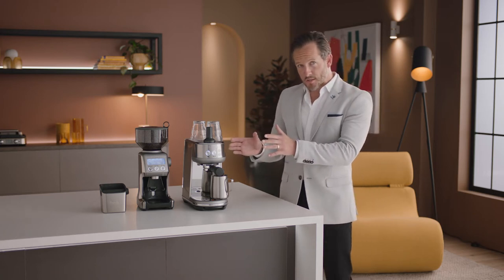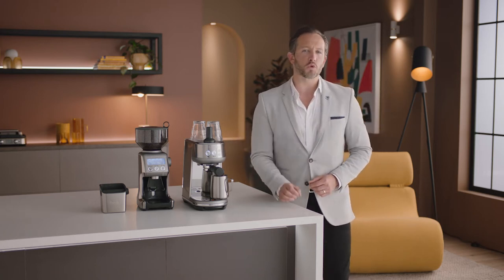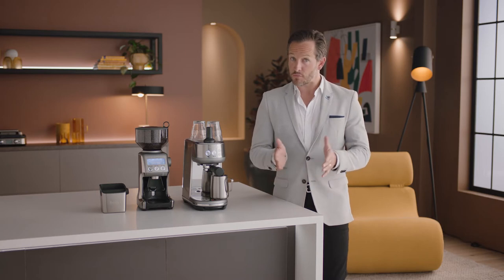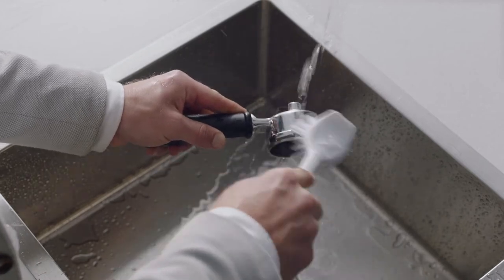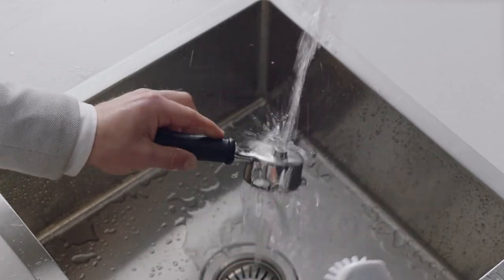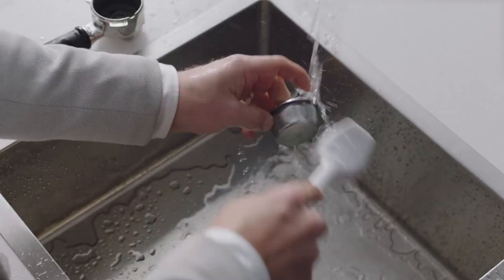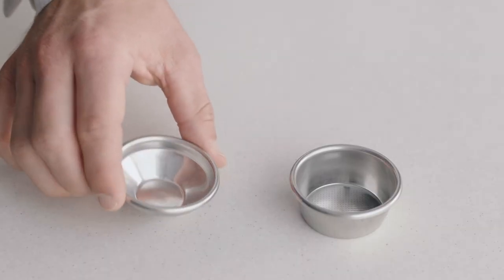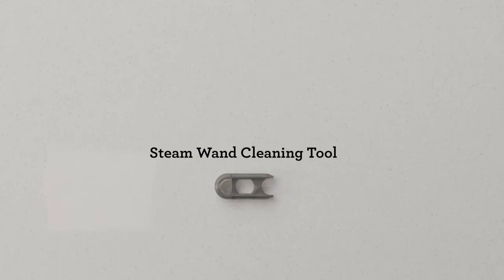The Bambino® | Cleaning the portafilter and filter basket in two easy steps | Breville USA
Discover how to easily remove the leftover coffee residues from the portafilter and filter basket with every use.

Ensuring your coffee always tastes great requires regular cleaning of your espresso machine. All you need to do when cleaning the portafilter and filter basket is wash them under hot water directly after use, ensuring all coffee residue and oils are removed. If you discover the holes in the filter baskets are blocked, we recommend unblocking them using the other end of the steam wand cleaning tool.